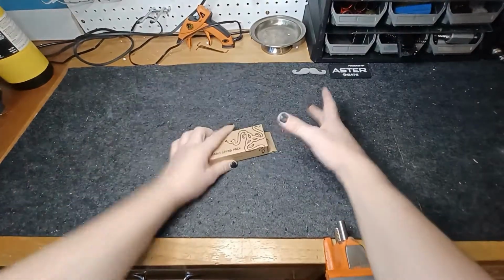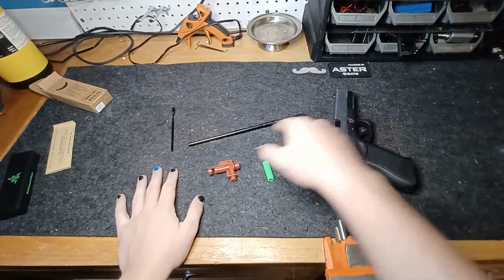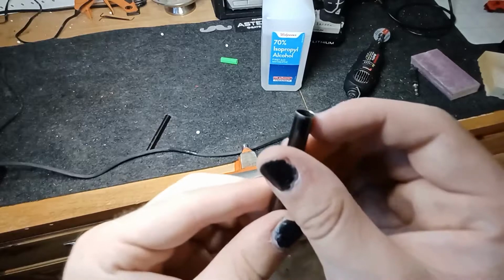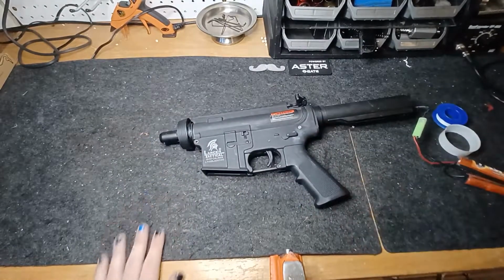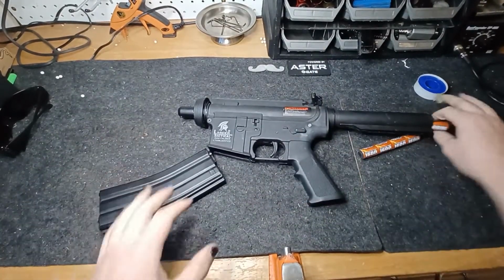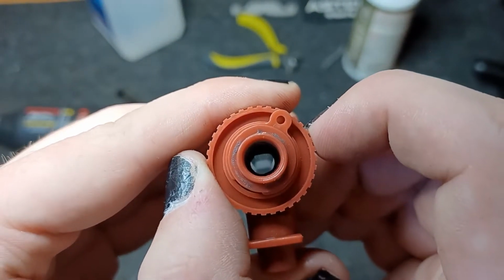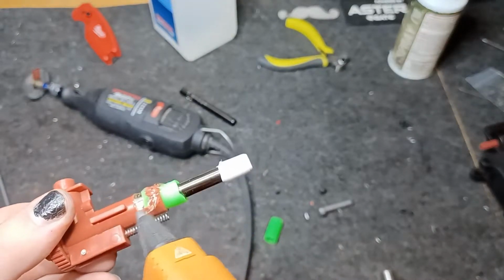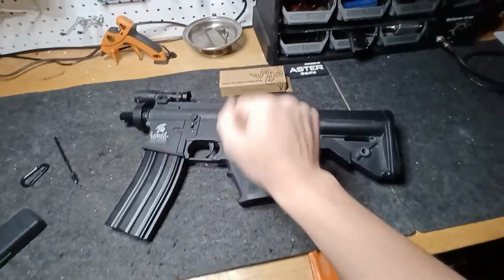Making an Airsoft Gun with a Razer Straw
Sorry if I ramble or the video is low quality. This is the first time I've made a video like this. I'll be uploading more tech videos in the future. Cunt.